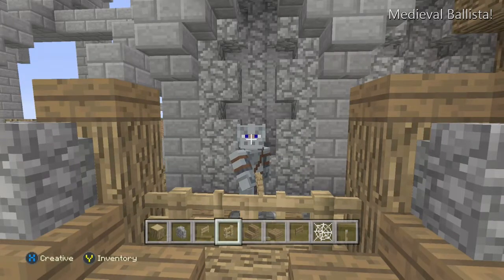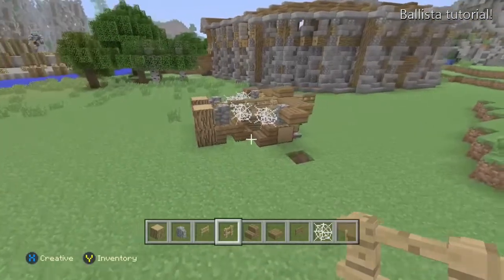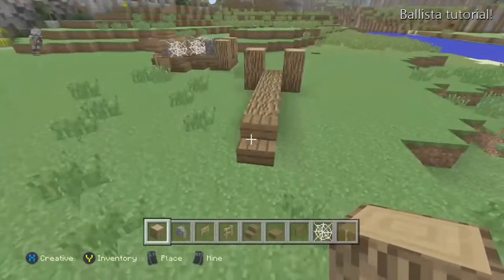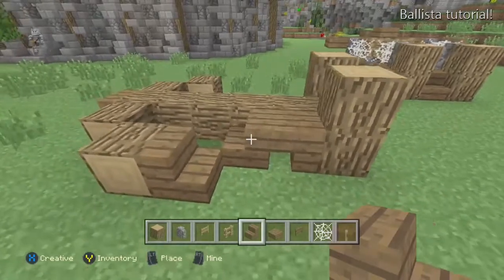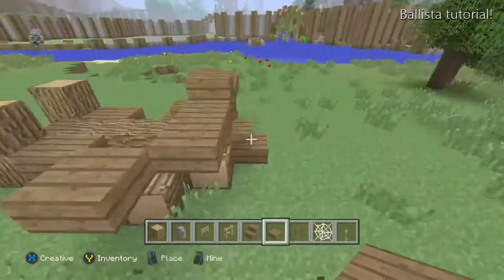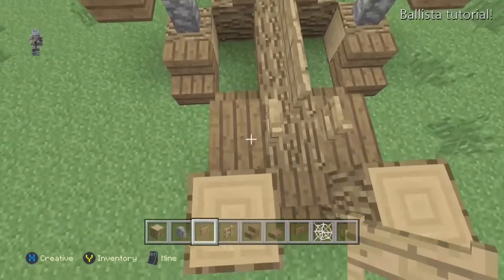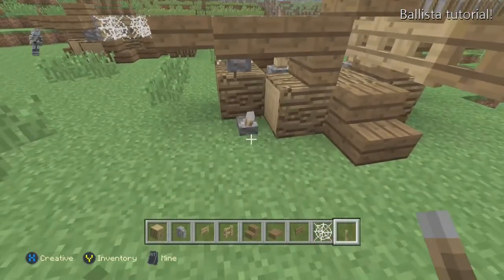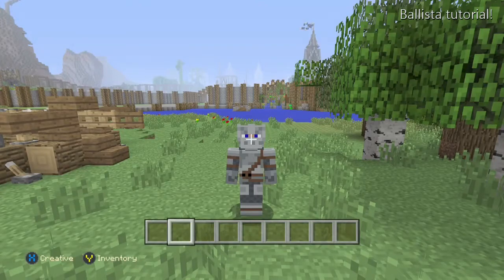How to build a medieval ballista Tutorial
Ballista Tutorial